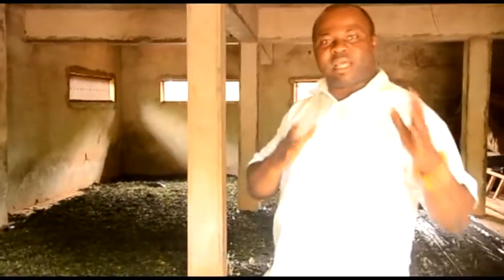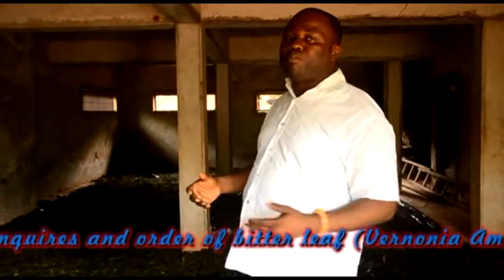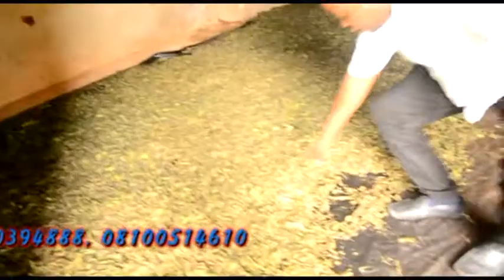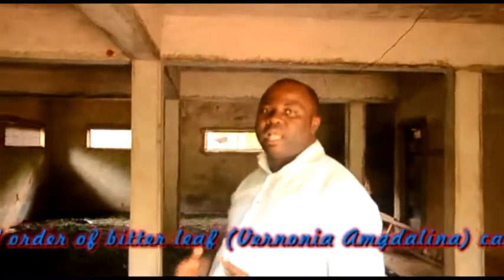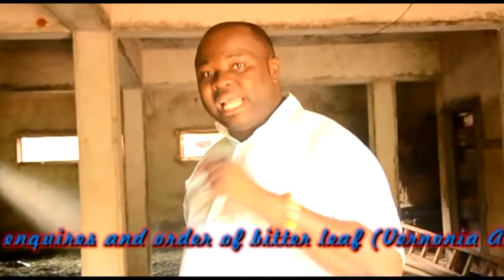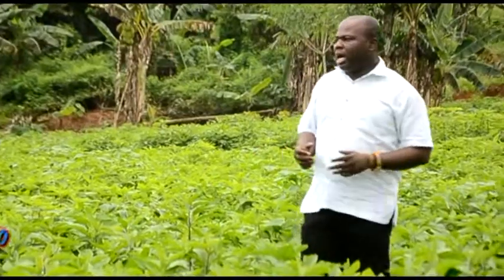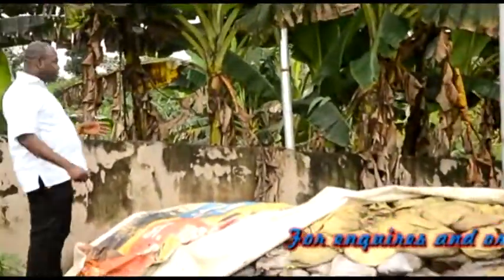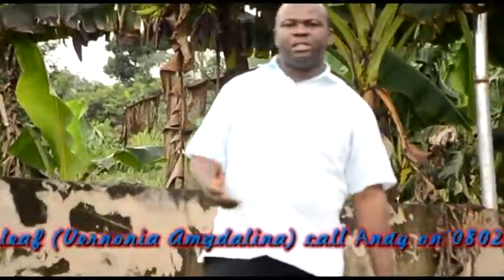Bitterleaf Bitter Leaf (Vernonia amygdalina) processing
Bitter Leaf (Vernonia amygdalina) farm and market  in Nigeria

Bitter leaf (Vernonia amygdalina) is Nutraceutical and has Vernonia sesquiterpenes which is Antidiabetic, lowers cholesterol, prebiotic etc

Vernonia leaves are used in West Africa as a highly valued vegetable in soups. The major activities found in many laboratory and clinical studies on Vernonia amygdalina include antimalarial, antidiabetic, antioxidant, antihypercholesterolemic, anthelmintic, uterine contractility, immune boosting in HIV infections, and anti-inflammatory properties.

Vernonia amygdalina holds tremendous promise for development into a nutraceutical against diabetes and malaria.

Its an emerging wonder plant and on a daily basis we harvest and supply at least 15 tons of bitter leaf, a bundle is 1.5kg and we do at least 10,000 bundles daily.

Ethnomedicinal Uses: The leaves are reputed to be effective remedies for gastrointestinal disorders and as a general tonic. An aqueous decoction of the leaves has been used for
the treatment of fevers and diabetes. The dried leaves are chewed for the same purpose,and by pregnant women to check nausea.

The peeled stem is used for cleaning the teeth and the bark is administered for venereal diseases and for diarrhea.

Other traditional medicinal uses of this plant in Africa include treatment of malaria, diabetes,pneumonia, tonsillitis, fever, jaundice, anemia, ascariasis, and gastrointestinal disorders.
Modern processed preparations by herbal manufacturers advocate its use as treatment for emesis, nausea, loss of appetite, dermatitis, dysentery and other gastrointestinal tract disorders, and type 2 diabetes, and management of arthritis, gingivitis and toothache, and inflammatory diseases.

Constituents: Vernonia contains saponins, steroidal glycosides, flavonoids, and sesquiterpene lactones. The major constituents include the saponin vernonin, the sesquiterpenes
vernoleptin and vernodalin, and the ubiquitous flavonoid kaempfero.